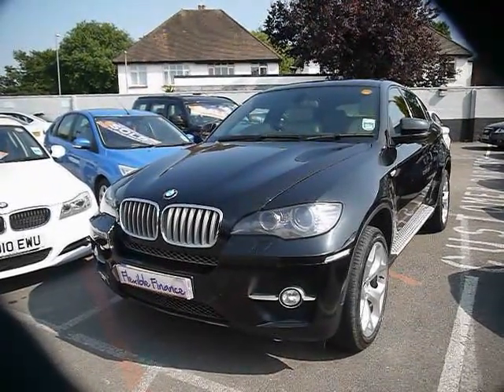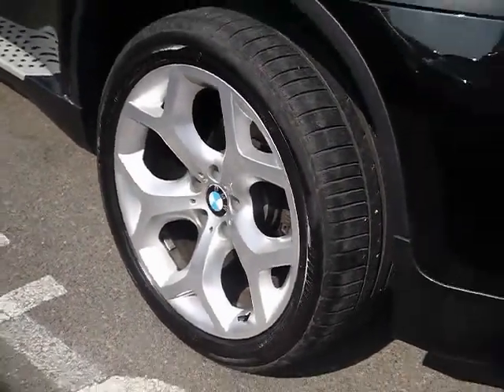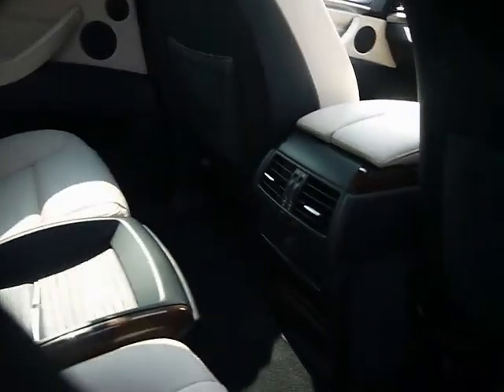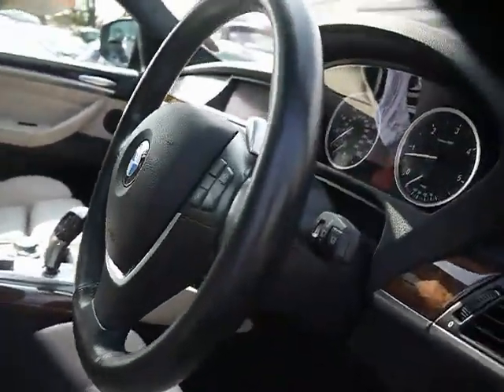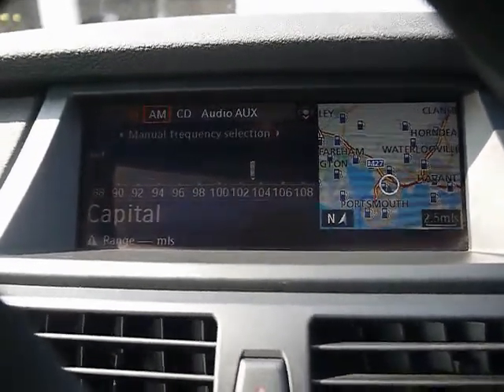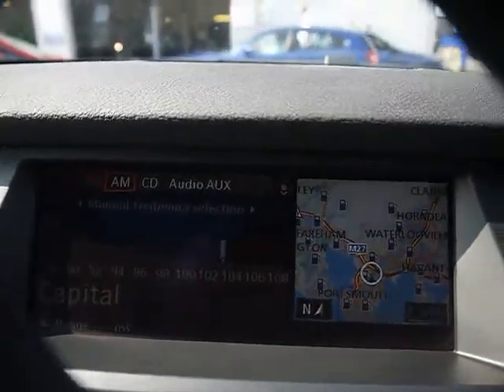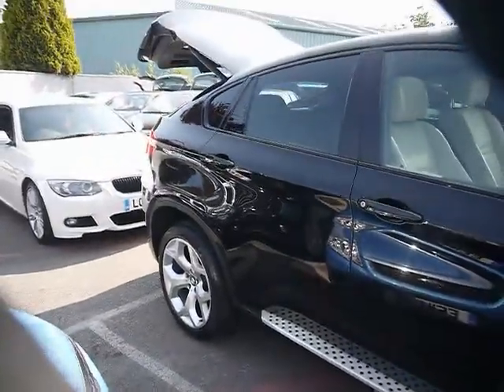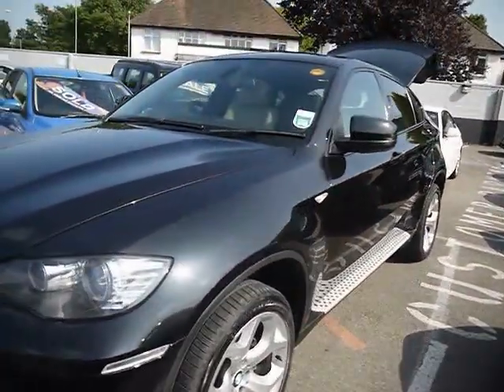2009 BMW X6 3 5d xDrive 3l For Sale In Hampshire